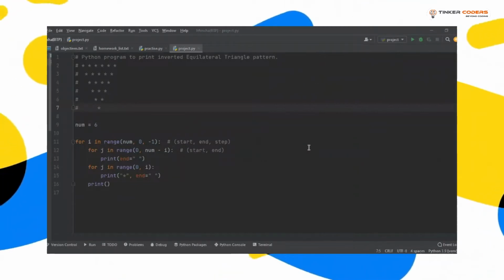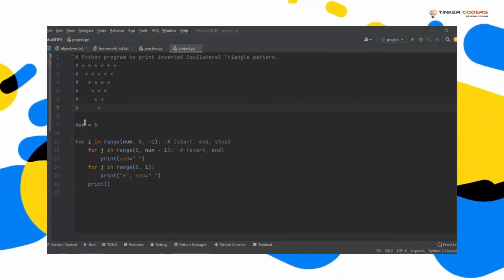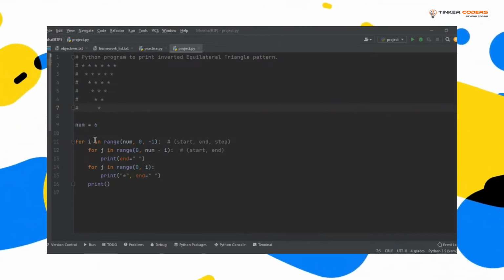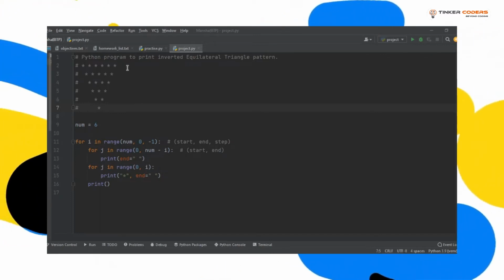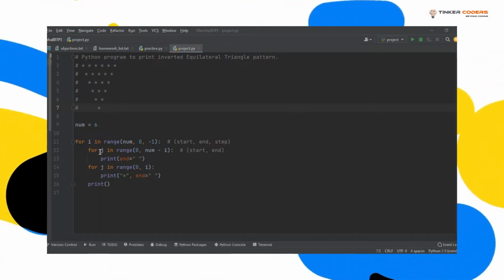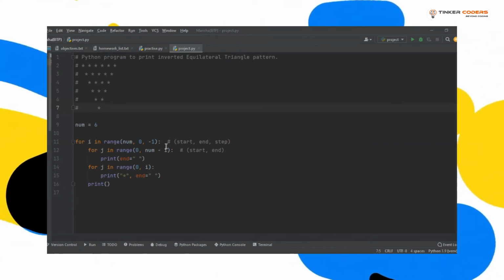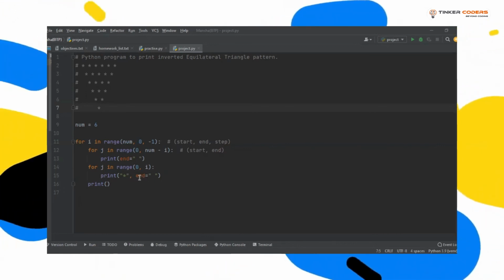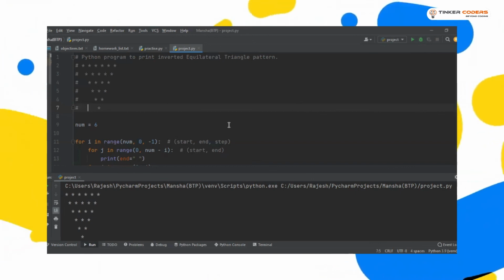Python Projects| Tinker Coders | Online Coding & Experiential Learning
Watch our young Tinker Coder Mansha Rajesh vasnani from Indonesia designing making projects using Python Programming.

Learn Python with Tinker Coders.

to learn about our courses in Coding & Experiential Learning.